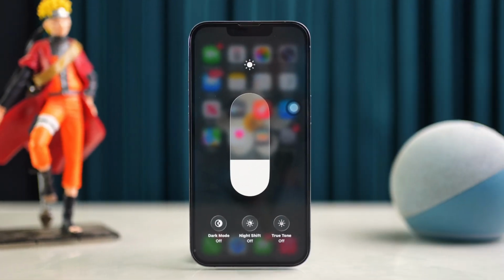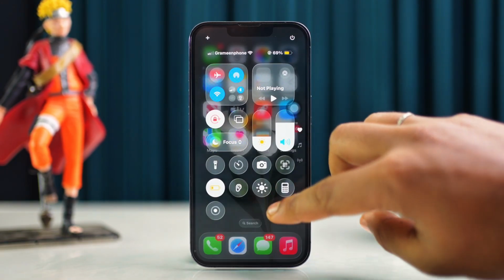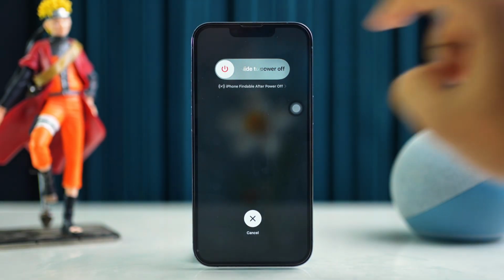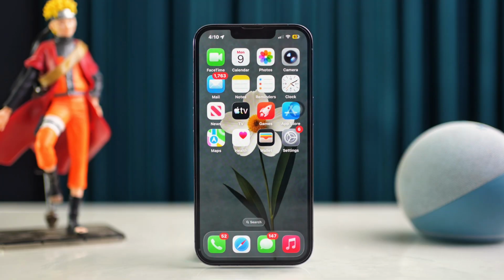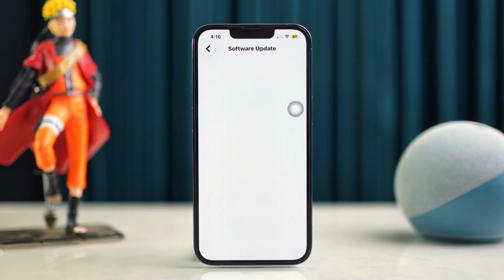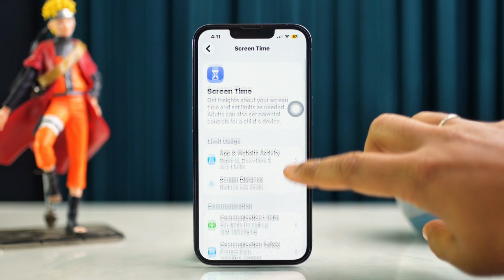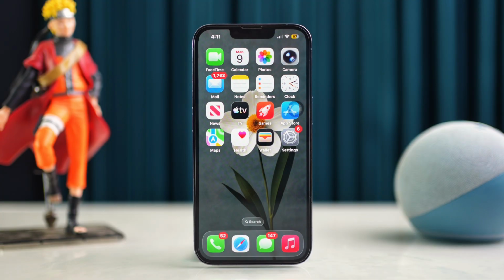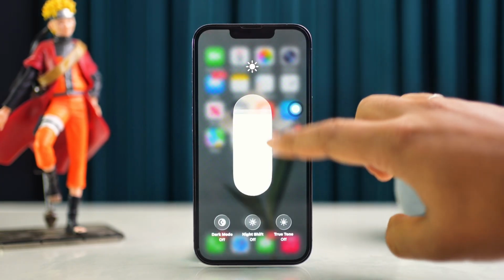iPhone Flashlight Not Working? FIX It in 30 Seconds!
Are you facing the frustrating issue of iPhone flashlight not working and don’t know how to fix it? You’re not alone, and the good news is this problem can be solved quickly with the right steps. Many users experience this issue due to software glitches, incorrect settings, or camera-related conflicts that stop the flashlight from turning on or make it appear greyed out.

In this guide, you’ll learn how to fix iPhone flashlight problems using simple and effective methods that actually work. From checking Control Center settings and restarting your device to resetting configurations and fixing iOS bugs, we cover everything you need to restore your flashlight instantly.

Whether your iPhone torch is not working, not responding, or completely disabled, this step-by-step solution will help you fix the issue without wasting time. Follow along carefully and bring your flashlight back to life in just a few minutes with proven troubleshooting techniques.